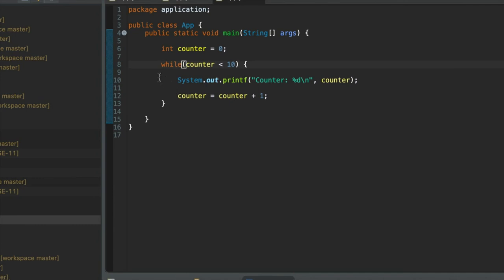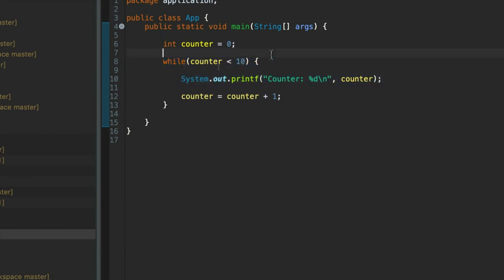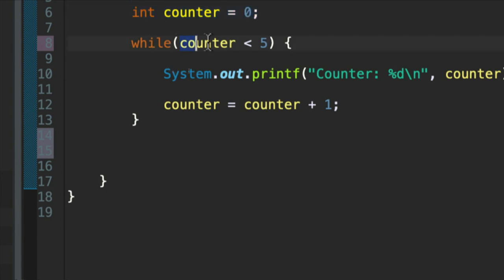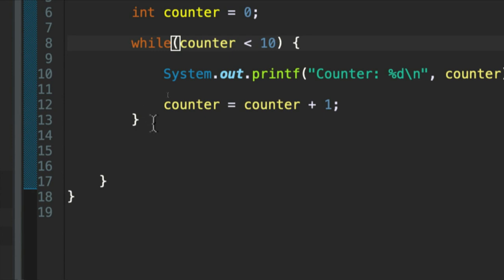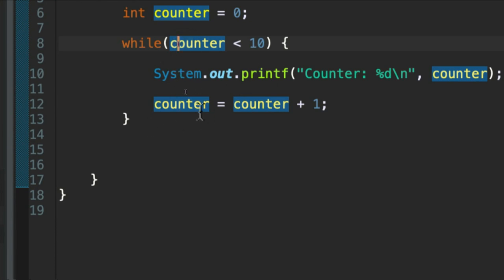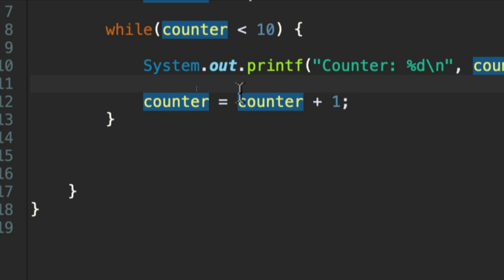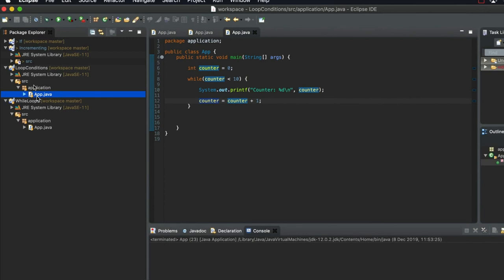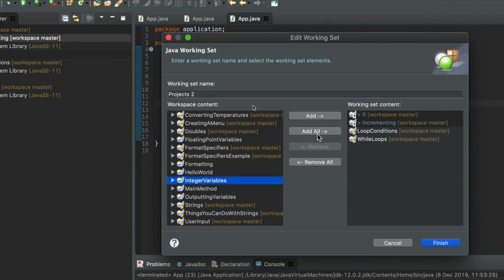Some Comments on While Loops: Java 11 For Complete Beginners 032